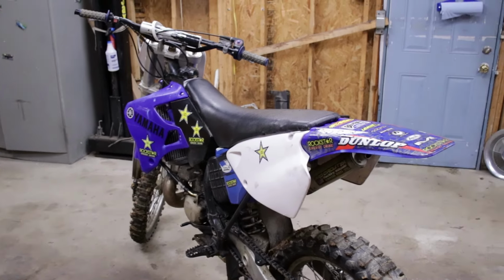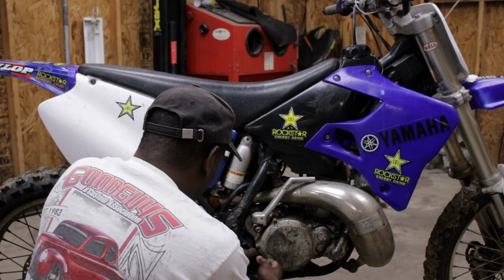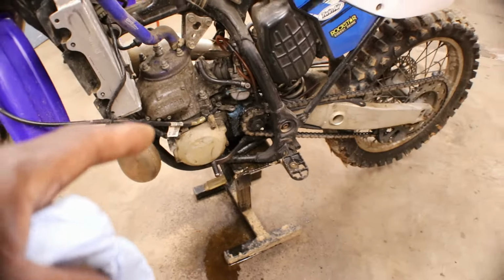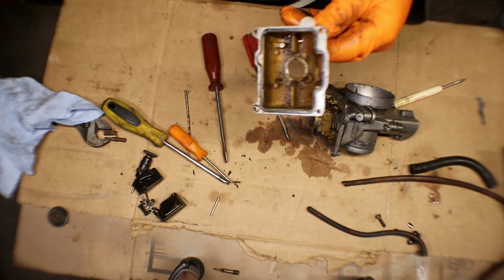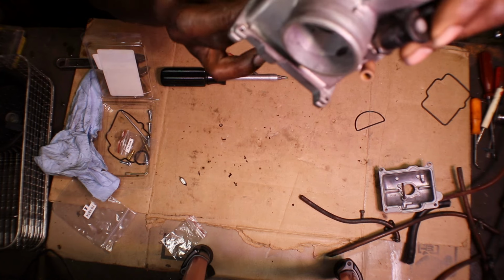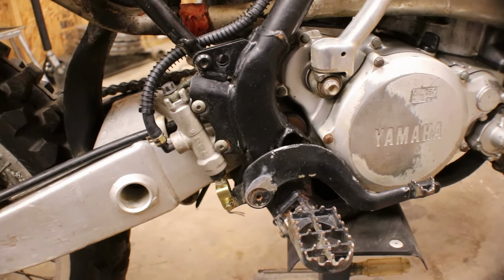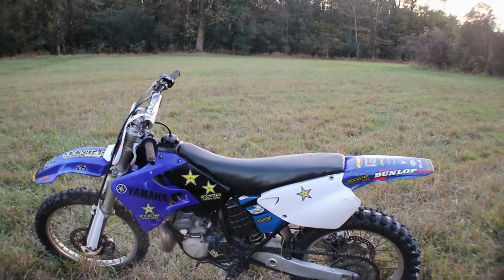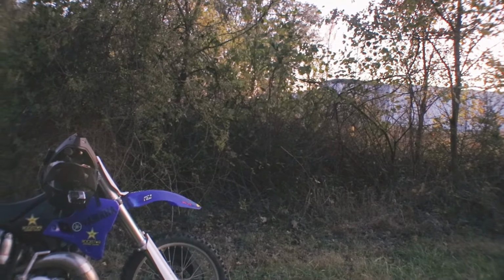1998 Yamaha YZ250 is the engine bad. First start. Will it run.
Picked this bike up for $580. The seller said engine was cracked and bad.
Check out my first channel also @RpmAuto for some more motorcycle and other vehicle related stuff. yamaha yz250 yamaha250 #1998